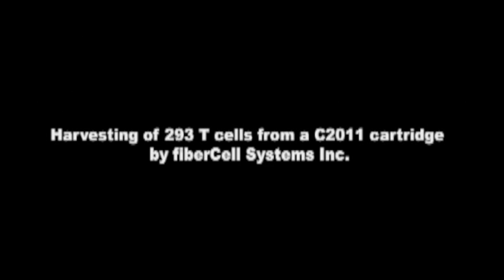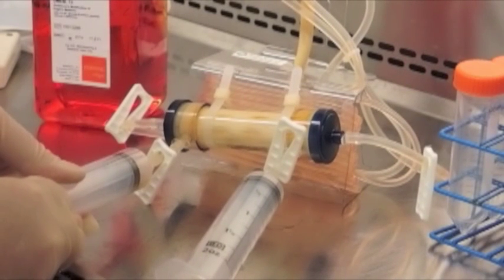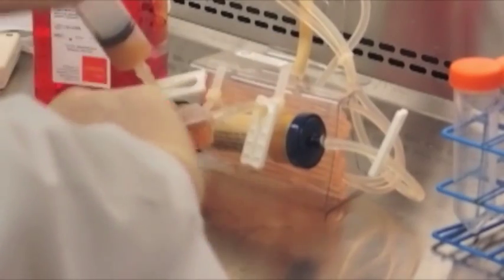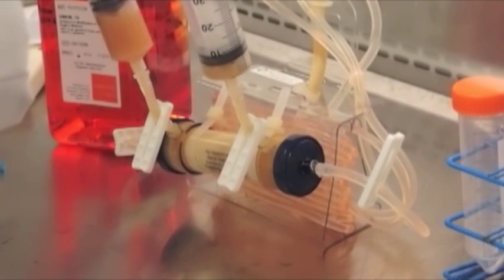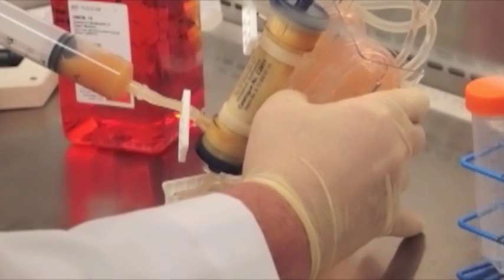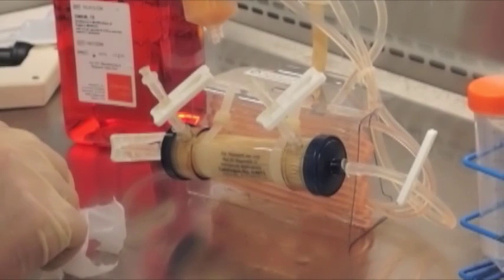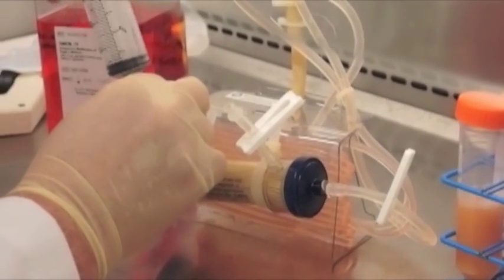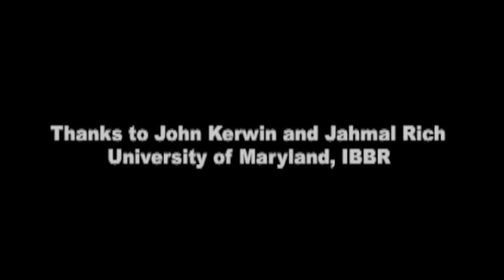Harvesting 1.5 x 10e9 293 Cells from a FiberCell Systems Hollow Fiber Cartridge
It has long been thought the it is not possible to harvest large numbers of cells from a hollow fiber bioreactor. In this video 1.5X10e9 cells are easily harvested when using CDM HD serum replacement, a protein free medium that reduces the adherence of cells making it easy to harvest them.